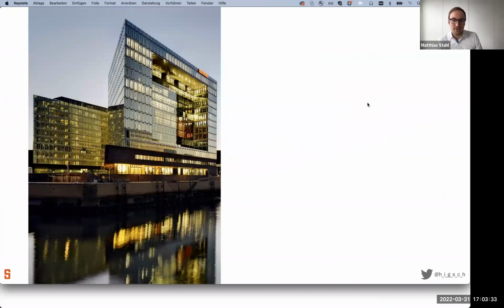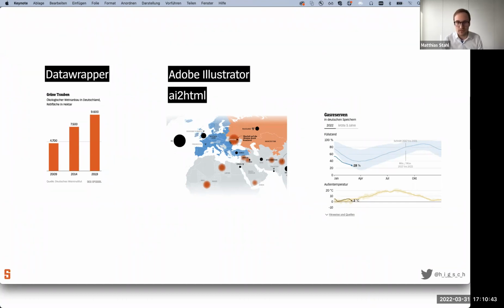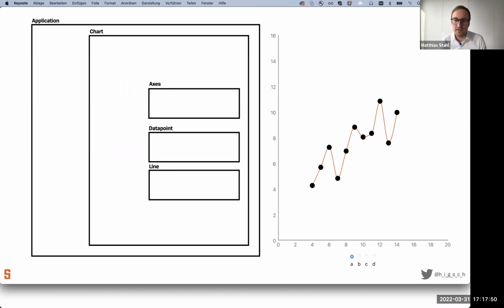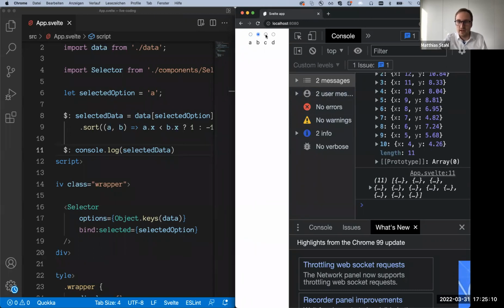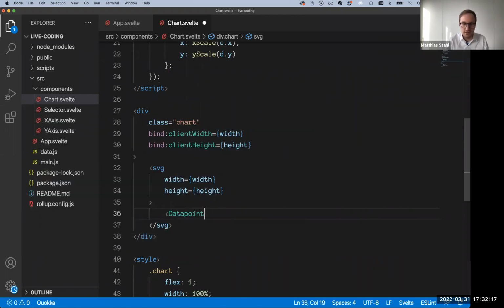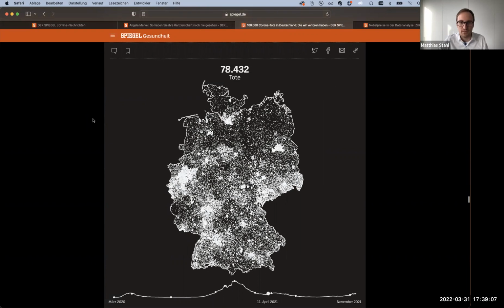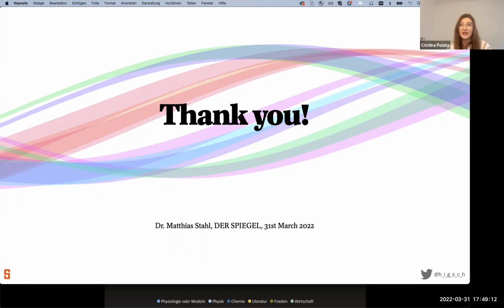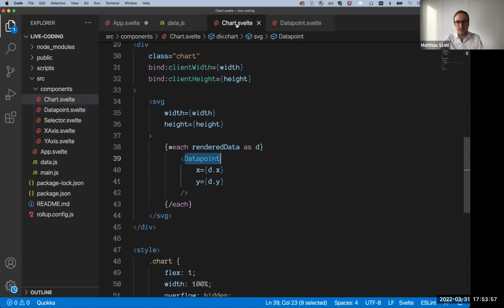026 Data Visualization with Svelte and D3 with Dr. Matthias Stahl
Creating effective and unique data visualizations for news websites requires sophisticated tools. The JavaScript compiler Svelte is currently becoming the new gold standard tool in the world’s newsrooms. Especially in combination with the graphics library D3, it unfolds a plethora of possibilities to quickly craft stunning data visualizations.

Why is that? What makes Svelte so special? And how can Svelte and D3 work together?

Come and let’s go on a behind-the-scenes walk into the machine room of modern interactive data visualizations. Live-coding included.

Speaker:
Matthias is co-leading the graphics desk at the German news magazine DER SPIEGEL.

Originally, he is a trained biochemist and bioinformatician. After dismantling mechanisms of multi-resistant bacteria and a dive into the big data secrets of childhood leukemia, he realized: No breakthrough is possible without compelling data visualizations. At the same time, he discovered his passion for the combination of data & statistics with art & design.

In 2020 he founded his data visualization studio higsch, where he specialized on creative, interactive data visualizations. After a year of exciting projects across topics in politics, medicine and human rights, he decided to join the news business.